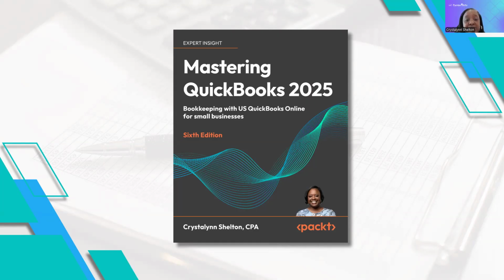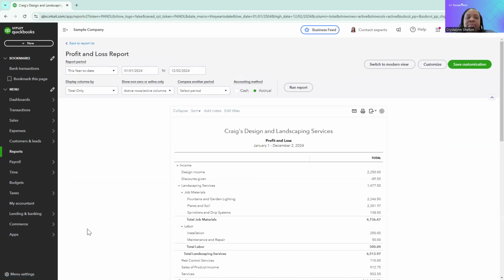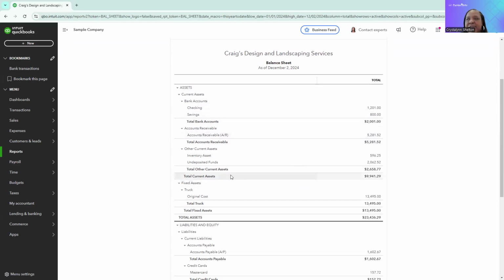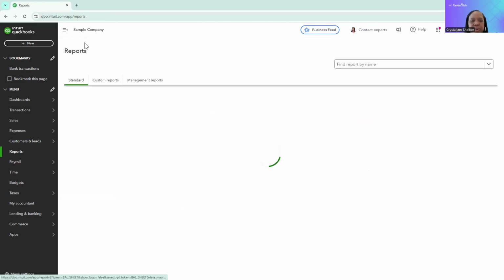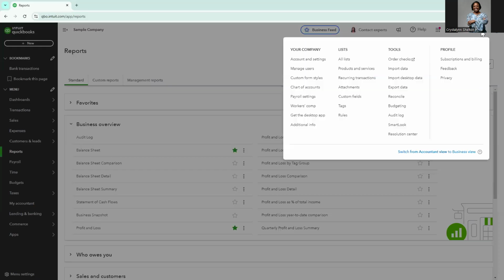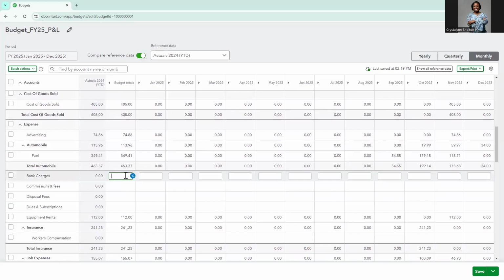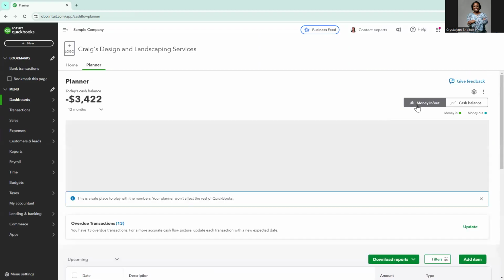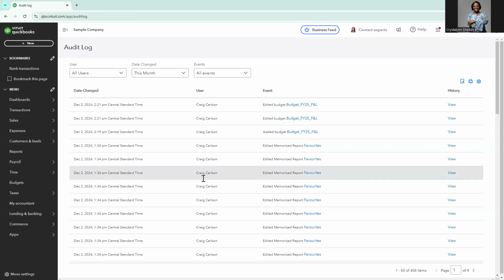Business Overview and Cash Flow Reports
Want to know how your business is really doing? This video breaks down the Business Overview and Cash Flow Reports in QuickBooks Online. Get a snapshot of your financial health, understand cash flow trends, and prepare for the future with confidence.